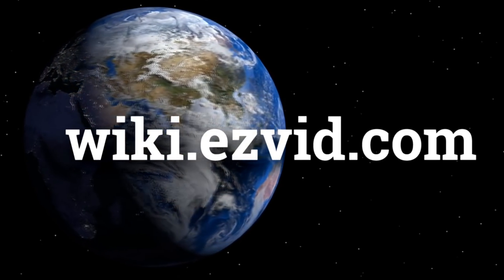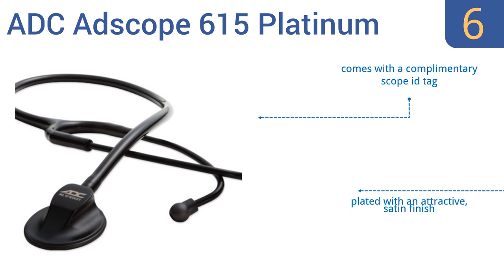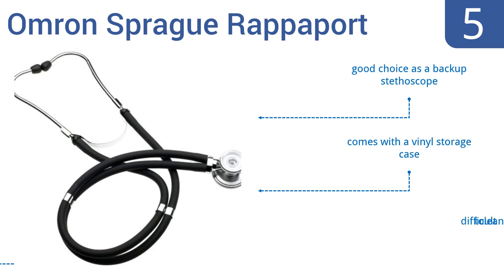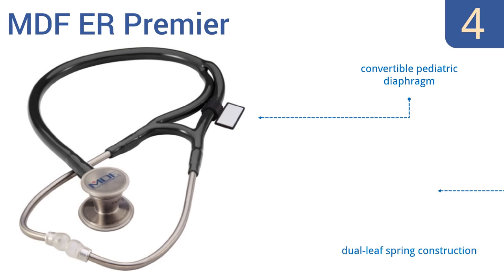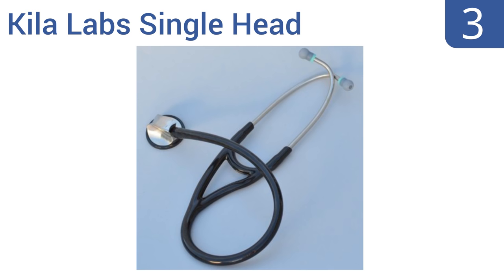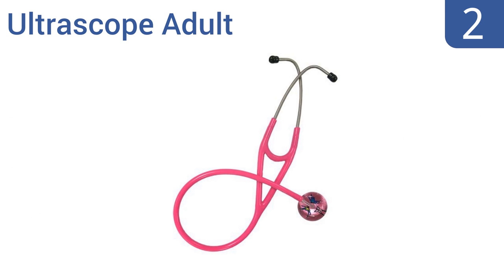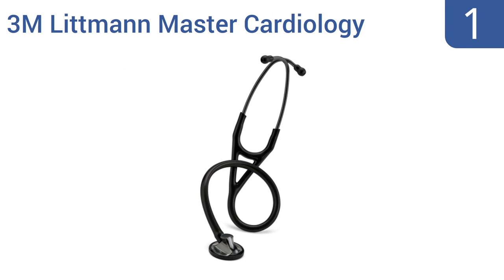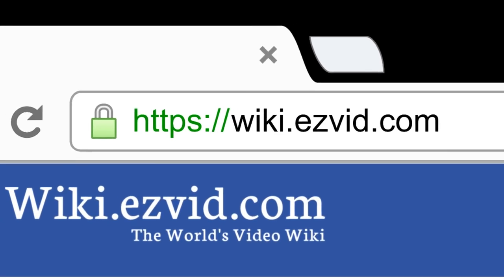6 Best Stethoscopes 2016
Stethoscopes Reviewed In This Wiki:
ADC Adscope 615 Platinum
Omron Sprague Rappaport
MDF ER Premier
Kila Labs Single Head
Ultrascope Adult
3M Littmann Master Cardiology